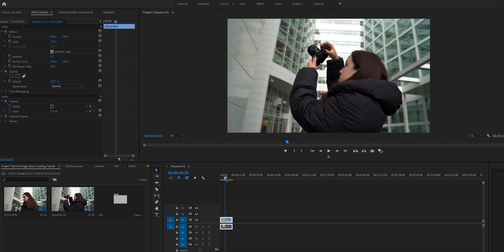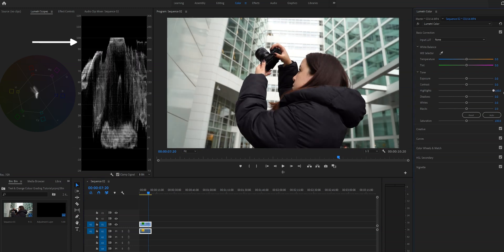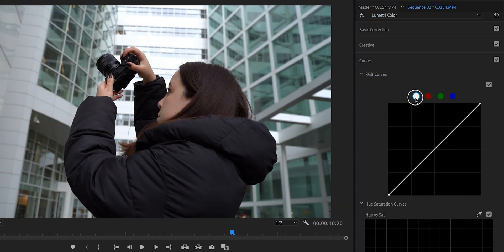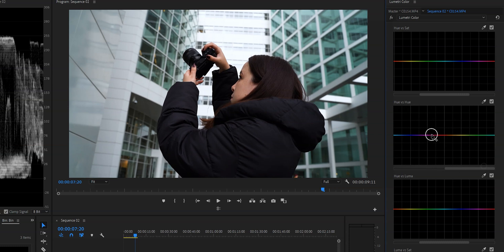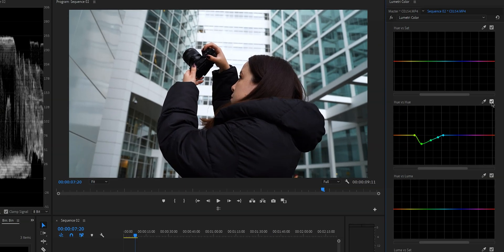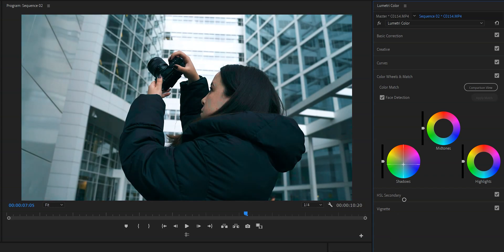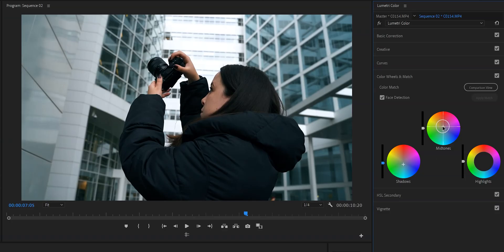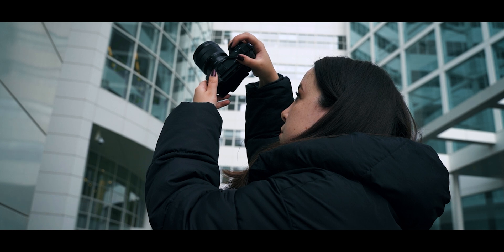Get the CINEMATIC film look in 3 MINUTES with NO LUTS! | Adobe Premiere Pro 2021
Have you wondered how to color grade in premiere pro and make your videos look like a hollywood film? Good! We are going to transform a boring video into a movie scene with the famous and popular teal and orange color grading look. Best part is that you can do this cinematic colour grade in as little as only 3 minutes!

TIMESTAMPS:
00:00 Intro
00:07 Color correction
01:01 Using the curves
02:30 How to use color wheels
03:56 Finishing touches!

LET’S CONNECT
▸ EMAIL LIST (UPDATES & FREEBIES!)